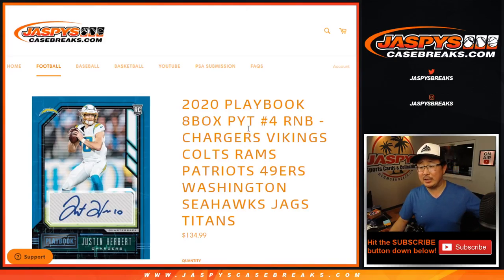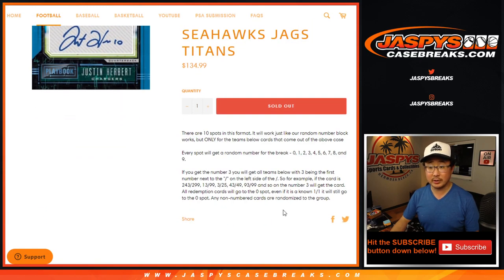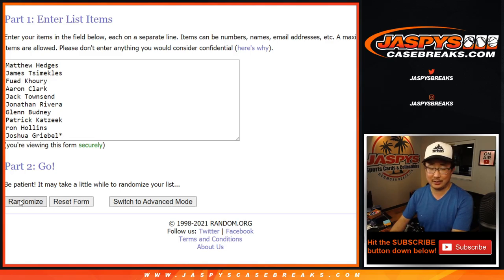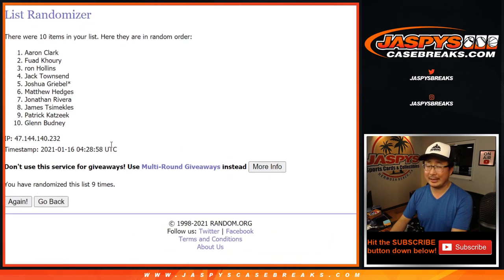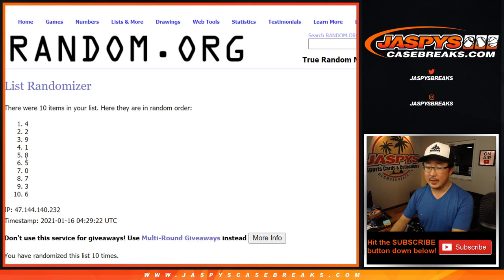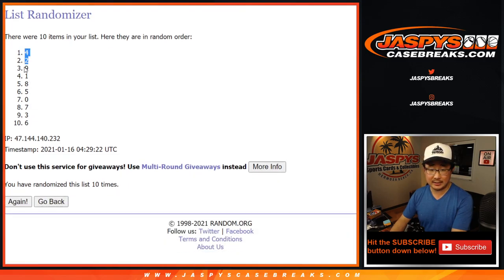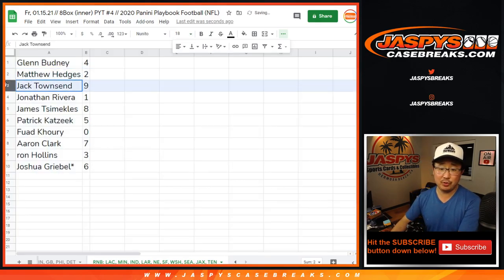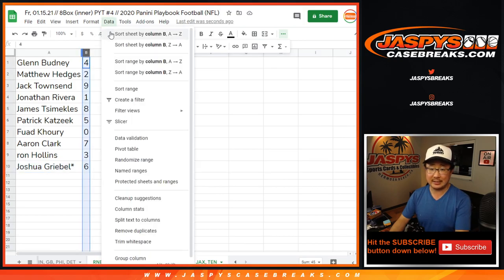RNB: LAC, etc // Fr, 01.15.21 // PYT #4 // 2020 Panini Playbook Football (NFL)